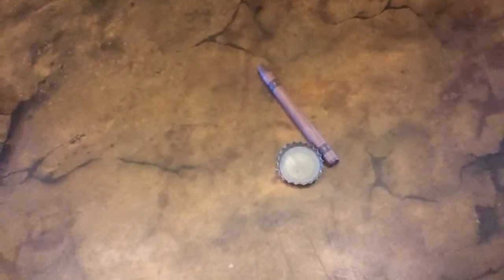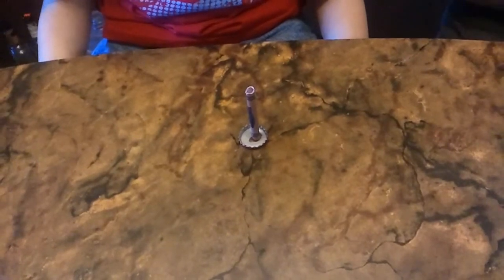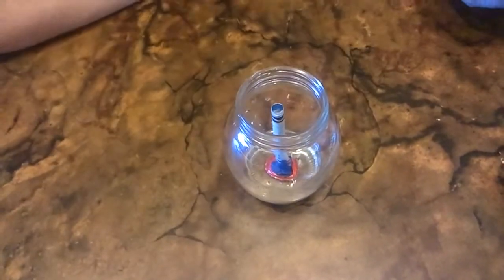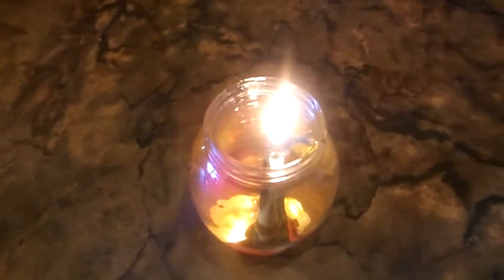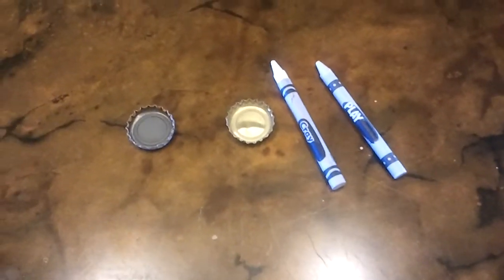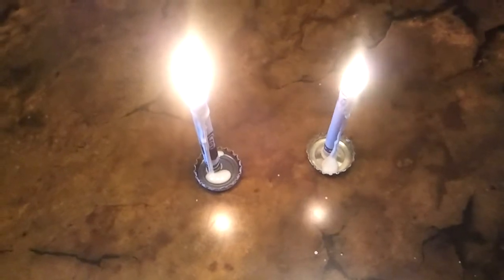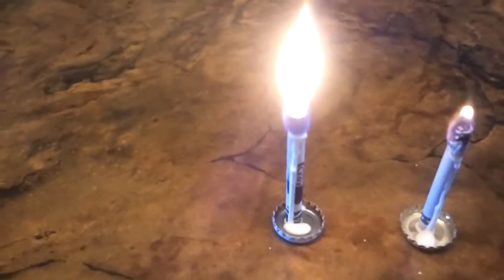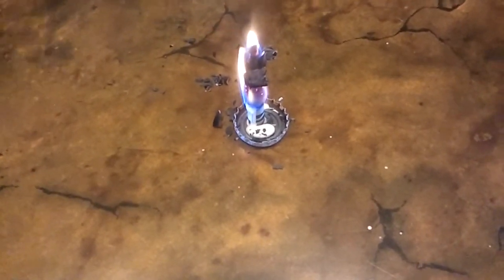Emergency Crayon Candle?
This has been floating around Facebook for a while so we decided to try it out... we got mixed results.